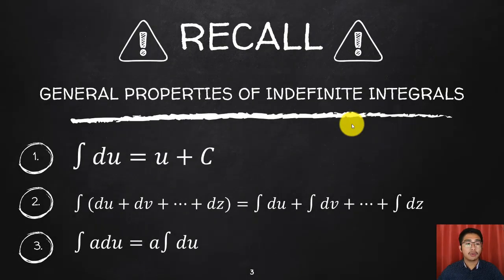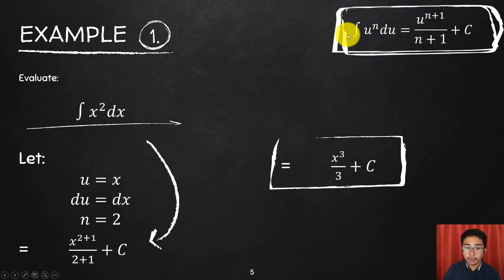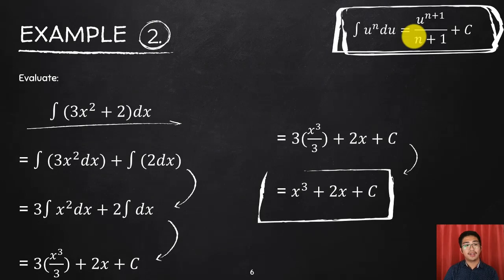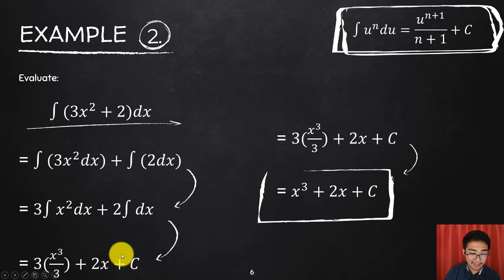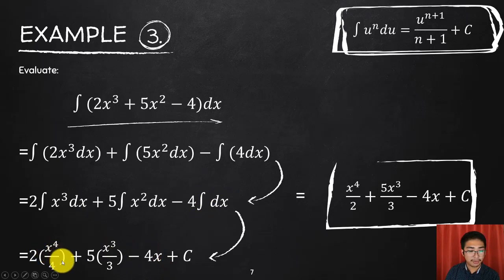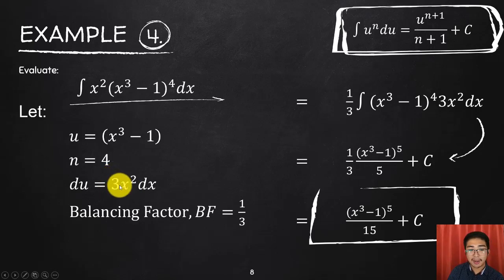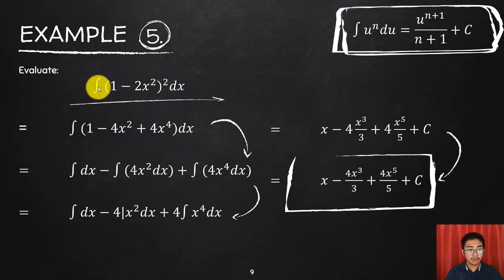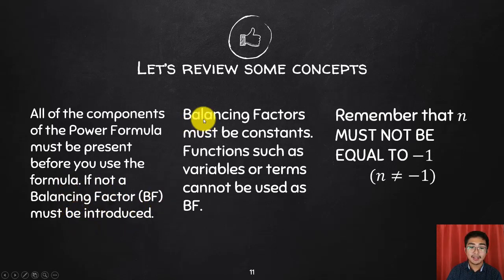CALC 2-MODULE 1-UNIT 2 (POWER FORMULA)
Topic: Power Formula